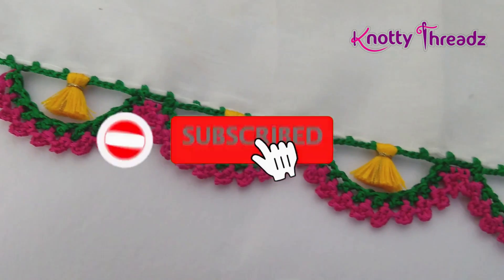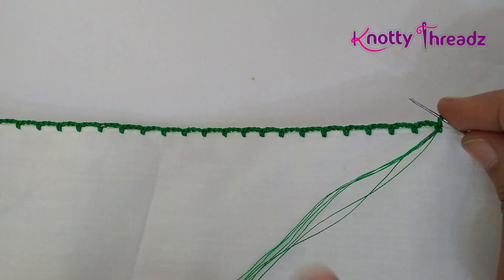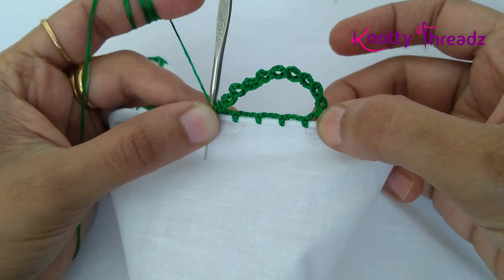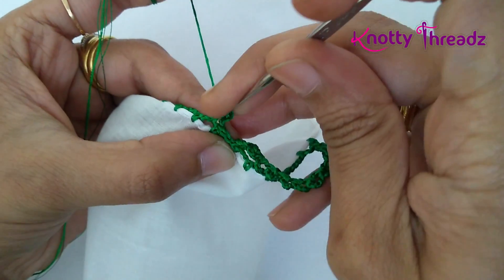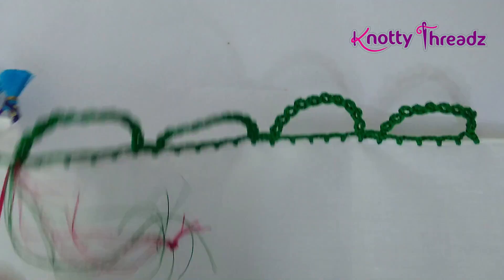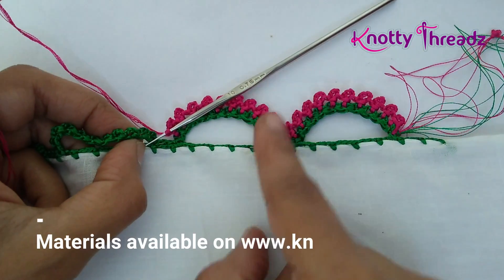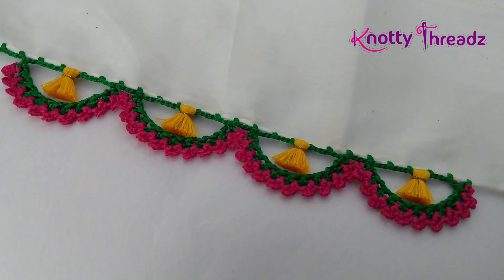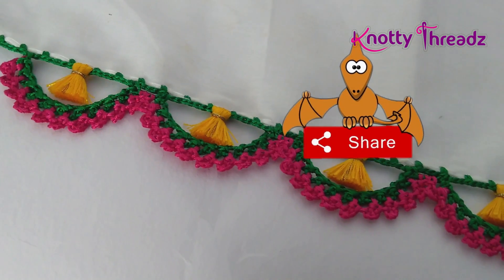New Crochet Saree Kuchu Design | Very Different Krosha Kuchu Design Using 2 Colours-Knotty Threadz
New Crochet Saree Kuchu Design | Very Different Kuchu Design Using 2 Colours | Knotty Threadz By Kanika Reddy

Happy Crafting !!!

♥ ♥ ♥ ♥  Spread Love  ♥ ♥ ♥ ♥